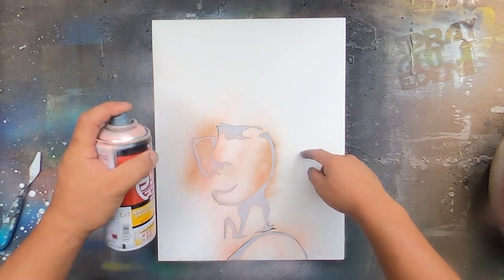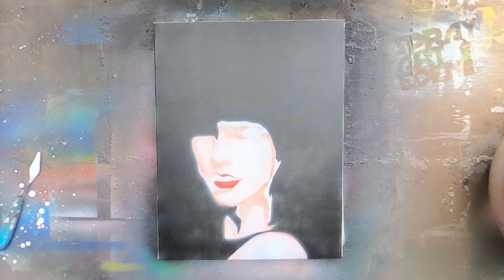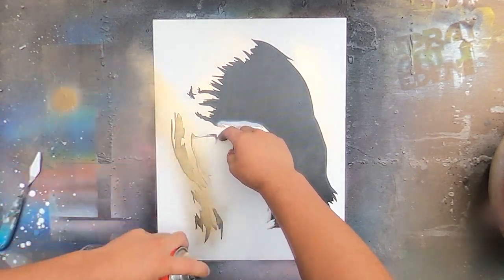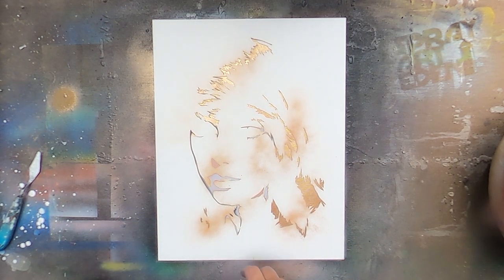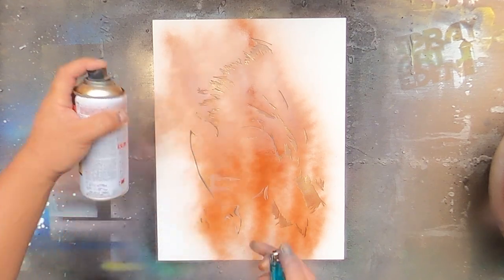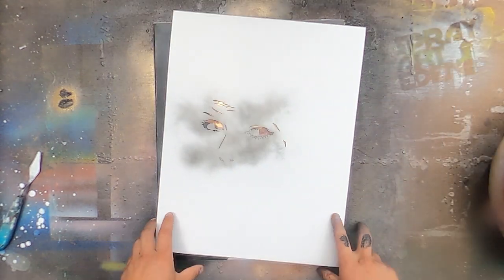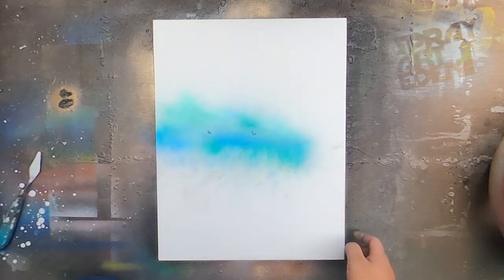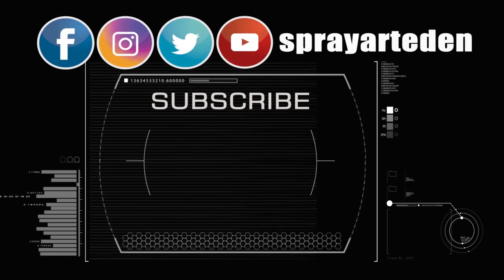Taylor Swift painting by Spray Art Eden